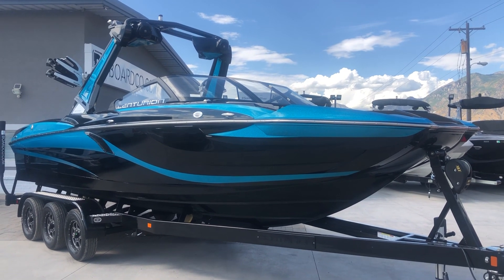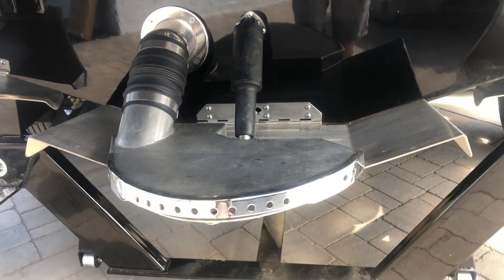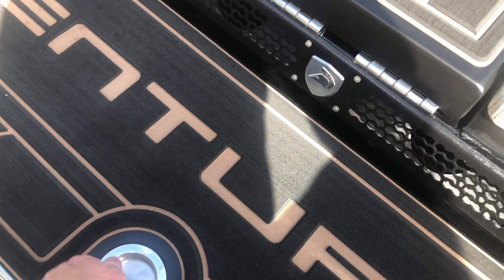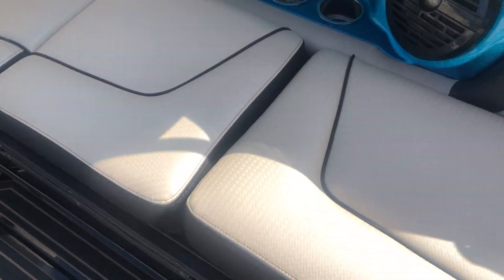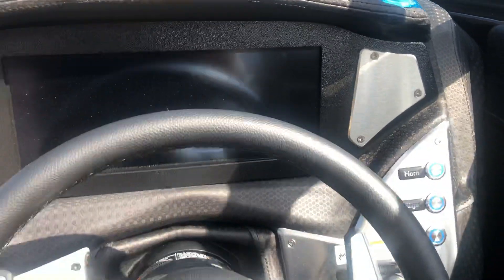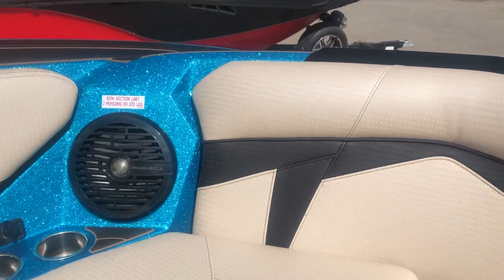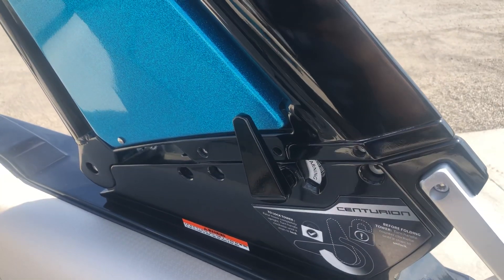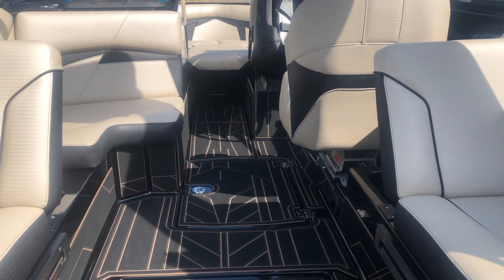2020 Centurion Fi25 Walkthrough - Black / Bahama Blue Flake Wakesurf Boat for Sale in Utah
Well, Centurion did it again. Introducing the highest rated boat at the Utah Surf Fest – the Fi25! The success of the Fi series in the 21 and 23-foot categories has led to this sleek 25 foot monster with all of the same characteristics that Centurion is known for in the surf boat category! With seating for up to 17 of your family and friends, this new wake and wave throwing behemoth is truly a force to be reckoned with on the water!

The beauty of this boat is that you can have your cake and eat it too. Thanks to the Opti-V hull, we are able to maintain a level of handling and performance that is unrivaled in the industry along with the unparalleled fuel economy Centurion is known for. The Fi25 is ready to do battle with the rough water we are all accustomed to and offers the best ride quality in the industry with a leading 20 degrees of deadrise at the transom which allows this boat to cut chop like nothing you’ve ever experienced in the wake boats before!

Utilizing a max ballast capacity of 5,050 lbs. the 2020 Fi25 delivers the best wake performance in the world along with the versatility of a boat that can do it all – surf, wakeboard and ski!

Fi25 BOAT SPECS
LENGTH: 25′
BEAM: 102″
DRY WEIGHT: 6,000 LBS.
DRAFT: 36″
MAX BALLAST: 5,050 LBS.
CAPACITY: 17 + MAX BALLAST
FUEL: 82 GALLONS
RAMFILL BALLAST TIME: 55 SEC.

Here are details on a few features on this boat exclusive to the 2020 Centurion lineup:

RAMFILL BALLAST
The Ramfill ballast system allows you to fill your entire ballast system completely in 45 seconds. Not only is Ramfill by far the fastest filling / emptying ballast system ever, it is also the largest ballast system available on any boat. Change from wakesurfing to wakeboarding to tubing to cruising in record time.

QUICKSURF PRO SYSTEM
The Centurion QuickSurf Pro System allows you to change from surfing on one side to the other in 3 seconds without sacrificing the quality of the wave. The QuickSurf Pro System also allows you ride level while surfing eliminating the need to lean the boat to the side. Wakesurf wave transfers and instant rider changes are here!

QUICK LAUNCH
The QuickSurf Pro System now offers a Quick Launch setting that deploys both side plates simultaneously – lifting the boat onto plane much faster while ballasted. The plates automatically retract for wakeboarding, letting you plane out with more ballast and providing significantly improved fuel efficiency.

COVERFIRE AUDIO
Centurion’s exclusive Coverfire Surround Sound Stereo System is the best sounding, most effective audio system offered on the market. A total of 15 speakers specifically angled to provide the best possible audio experience whether you are in the bow, the drivers seat or riding the world famous surf wave. With dual zone controls, you can custom design the audio experience for both passengers and riders in seconds.

This boat is available at either of our Utah locations:

BoardCo Boats
Springville, UT

Fred’s Marine
Layton, UT